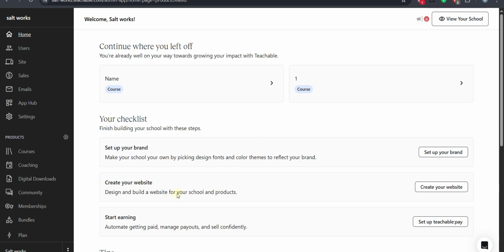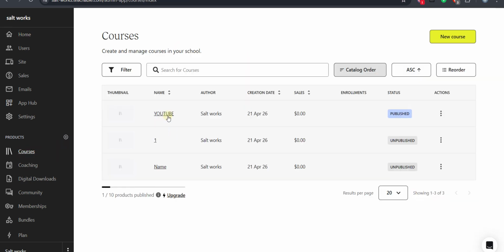How to Create a Sales Page in Teachable (High-Converting Setup) 2026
Want to build a high-converting sales page in Teachable that actually turns visitors into buyers? 🚀
In this step-by-step tutorial, I’ll show you how to create and optimize a Teachable sales page in 2026—even if you’re a complete beginner.

You’ll learn how to:
✅ Set up your Teachable sales page layout correctly
✅ Write compelling headlines and copy that convert
✅ Add pricing, checkout, and call-to-action sections
✅ Optimize design for higher conversions and mobile users

By the end of this guide, you’ll have a professional, high-converting sales page ready to sell your course or digital product!